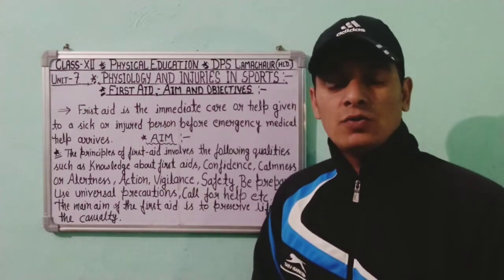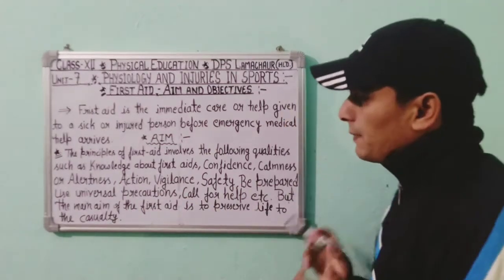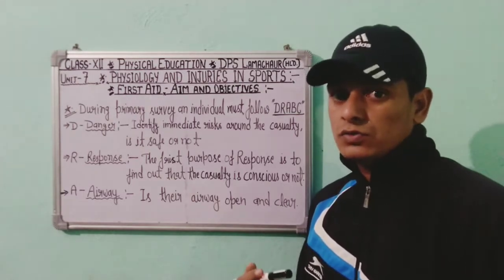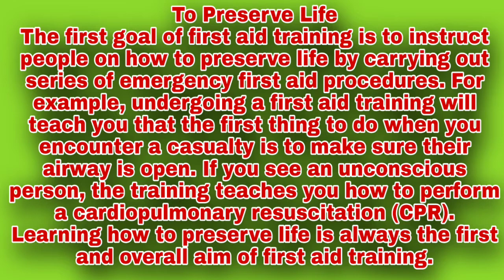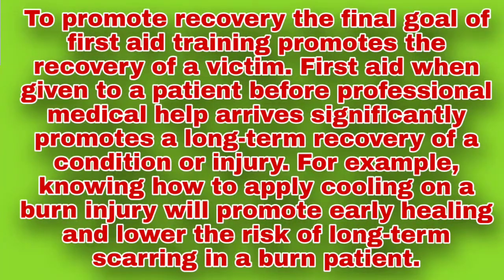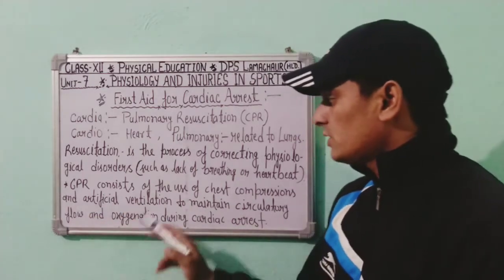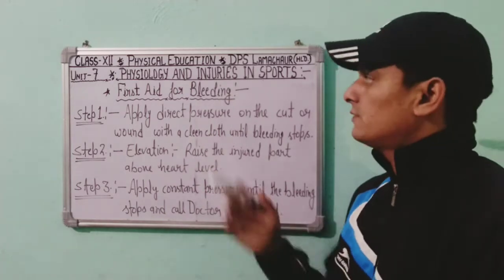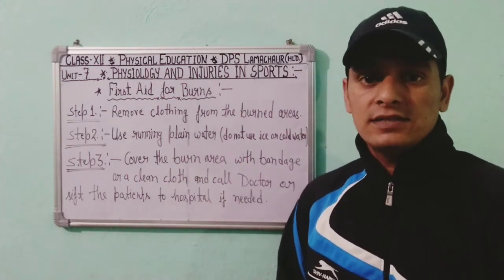First Aid- Aims and Objectives || Physiology and Injuries in Sports Physical Education Class 12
First Aid- Aims and Objectives
Physiology and Injuries in Sports Physical Education Class 12

Management of Injuries
Soft tissues injuries
1. Price Treatment
– P-Protect the wound
– R-Rest-No more movement
– I-Ice-To stop the bleeding
– C-Compression - To stop bleeding
– E-Elevation - Heart level
2. MICE Treatment
M – Mobilization
I – ICE
C – Compression
E – Elevation
3. REST Therapy
R – Rest
E – Elevate
S – Support
T – Tight
Management of joint Injuries
(i) Rest Therapy (ii) Price Therapy
Management of Bone Injuries:
(i) Price Therapy

physiology and injuries in sports class 12 notes pdf
What are the effects of exercise on muscular system class 12?
What is sports physiology physical education?
What are the causes of sports injuries Class 12?
What is aggression in physical education?
What are the 3 types of aggression?
Do sports cause aggression?
physical education
physical education class 12
Physiology and Sport
Physiology and Sports
CBSE class 12
CBSE class 12 physical education
physical education CBSE class 12
physiology and sports CBSE class 12
physiology and sports class 12 physical education
Physiological factor determining component of Physical Fitness
effect of exercise
effect of exercise on muscles
physiology and injuries in sports
unit 7 physical education
injuries